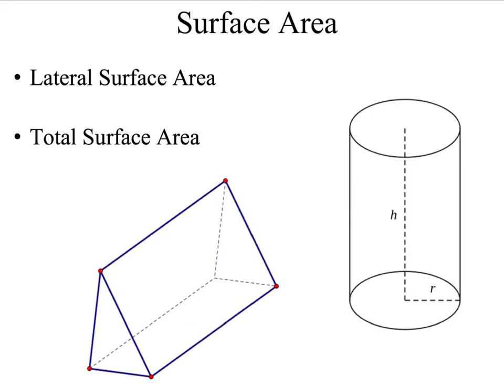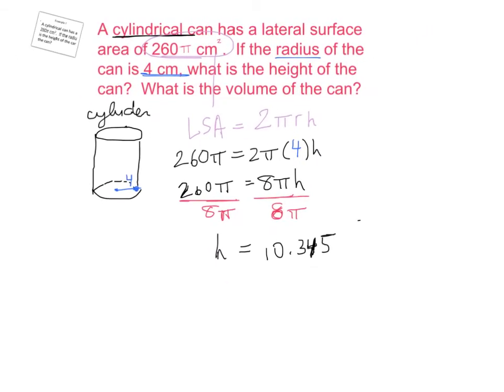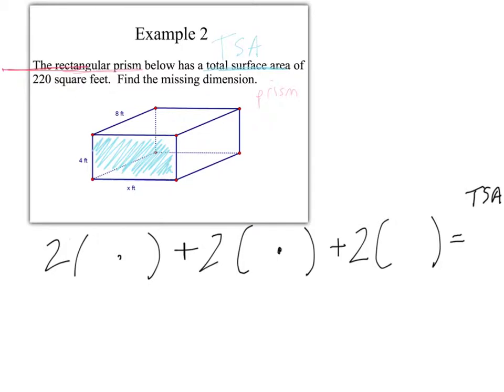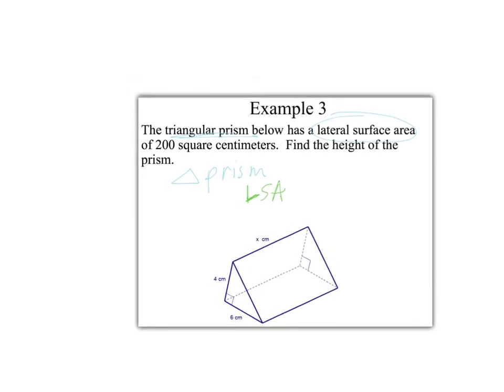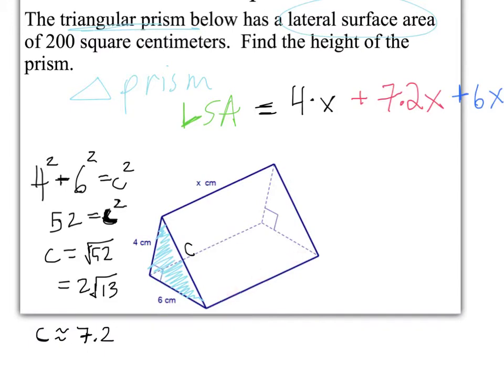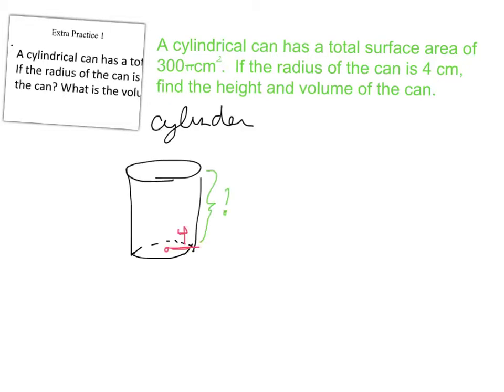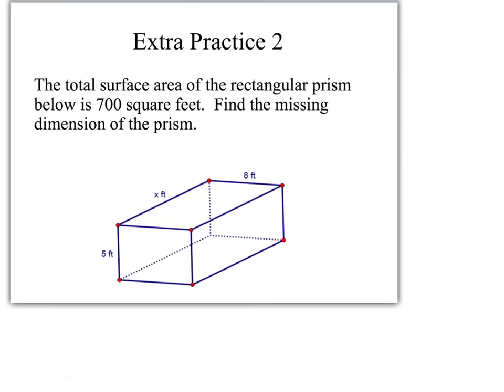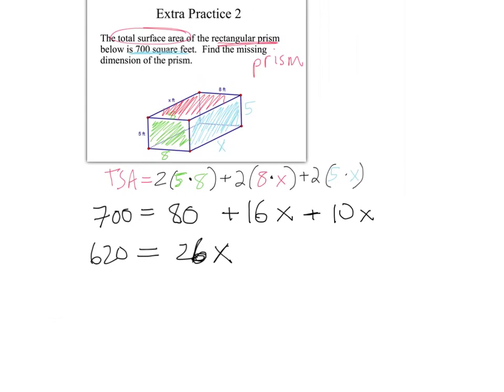8.5 Surface Area of Prisms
Dimensions missing? Sounds like a personal problem.